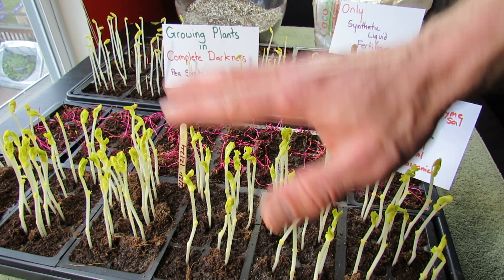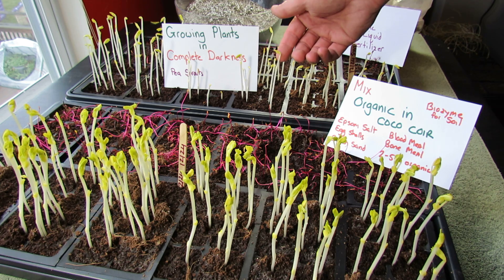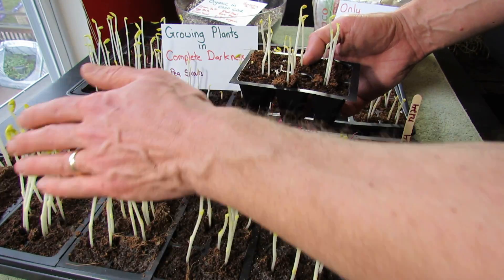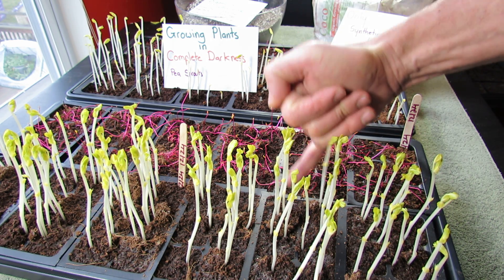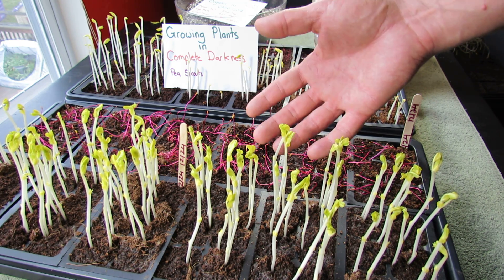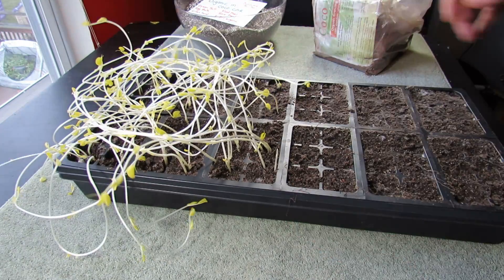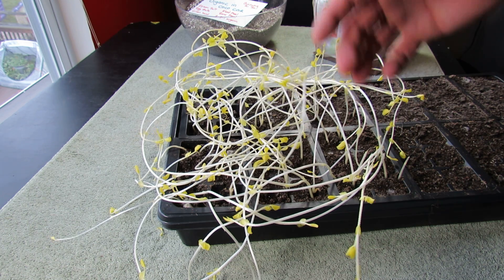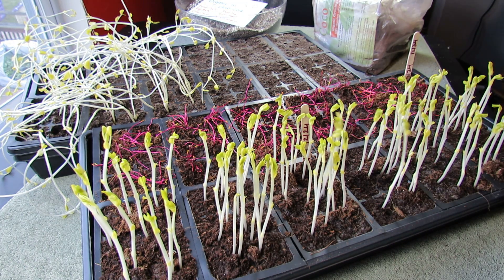An Experiment: Growing Peas & Beets in Complete Darkness: Delicious Sprouts! - TRG 2015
I saw a show about gourmet growth of seeds in the dark. I decided to give it a try. It is very possible to grow large size sprouts in complete darkness. I also grew pea sprouts to nearly 12 inches. I show you the difference between peas grown with organic fertilizer verses synthetic only, in complete darkness. And go over what my experiment taught me as you might use it to improve growing vegetables in completed darkness. They tasted great in the salad! But it is just an experiment to learn.